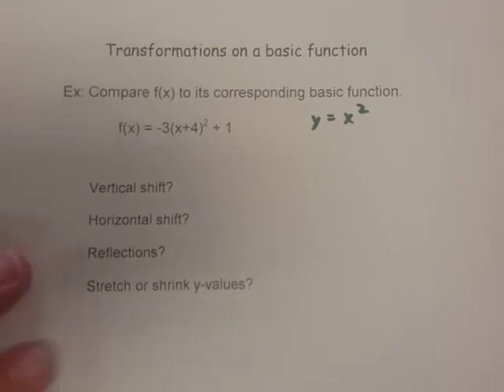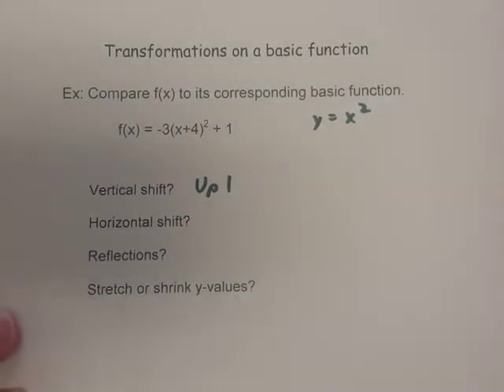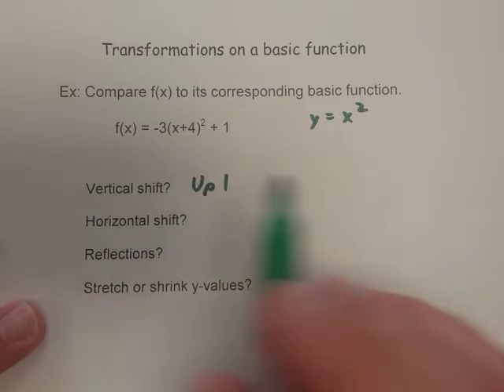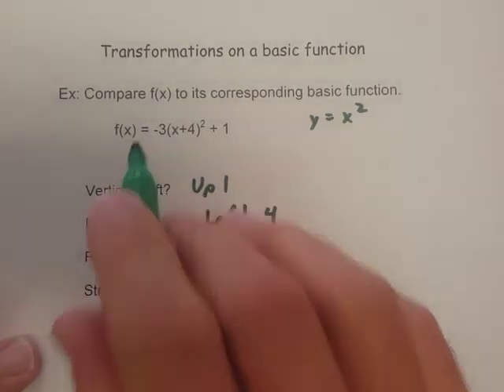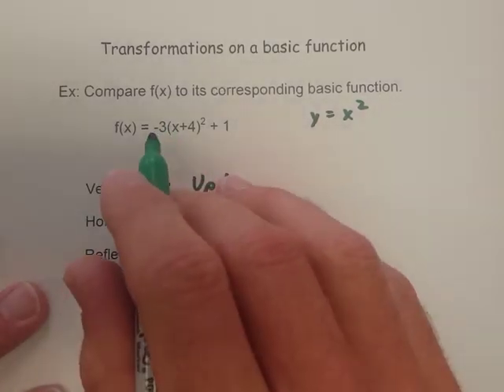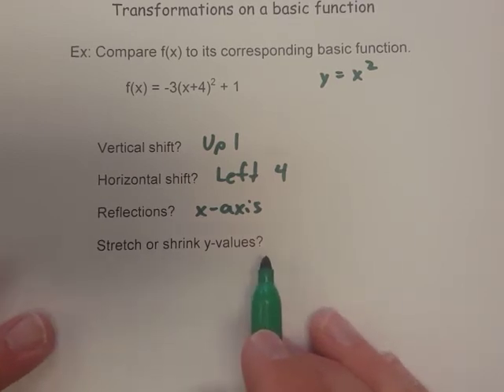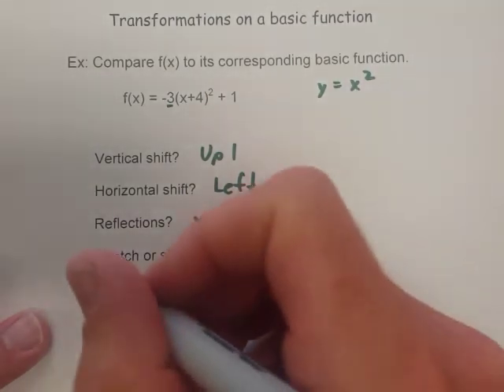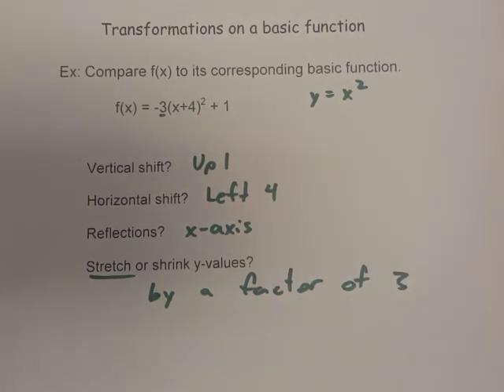1 3D2 Transformations on a Basic Function